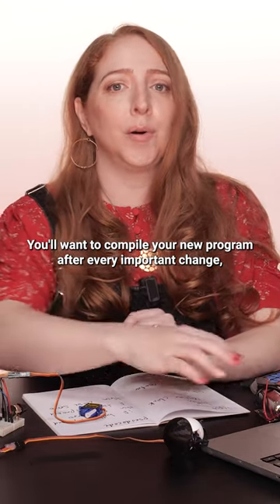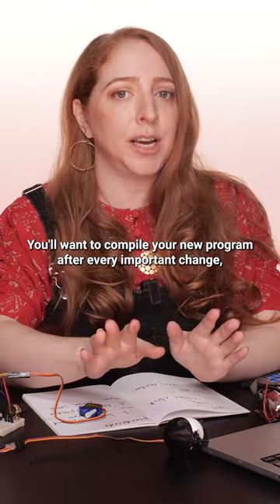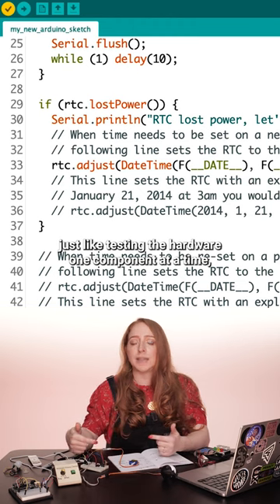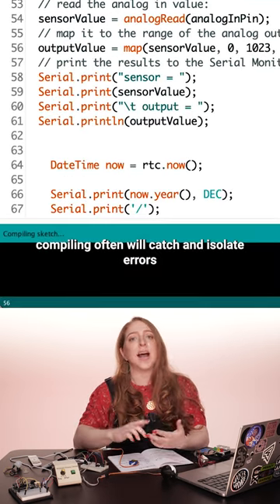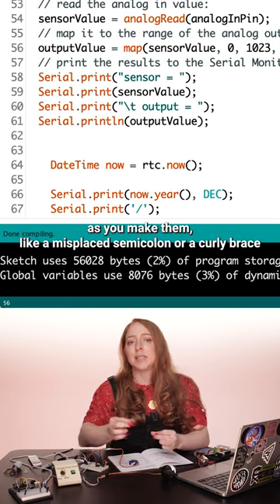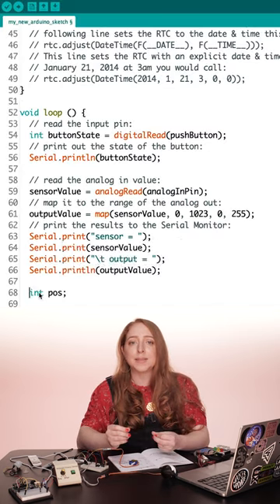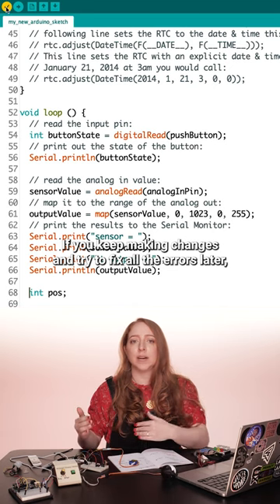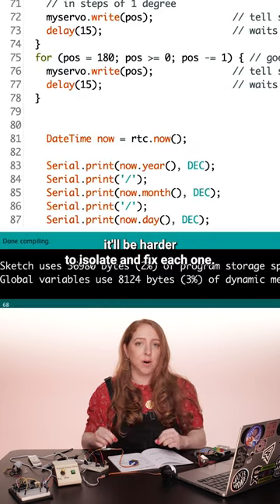Becky Stern Short - Saving Work